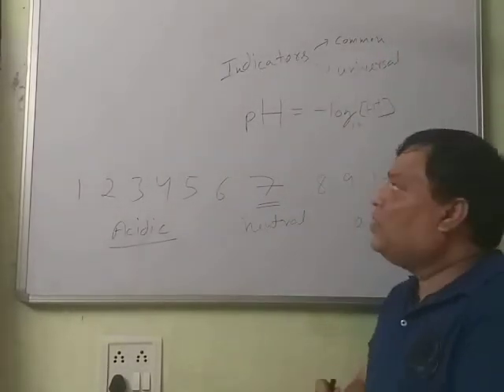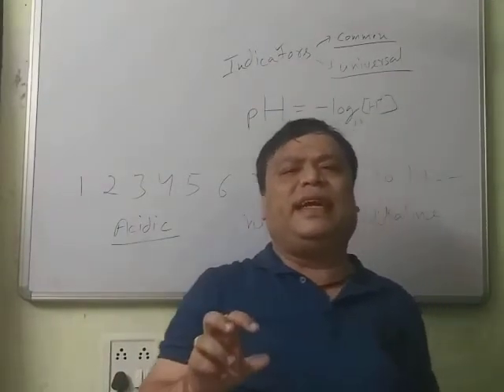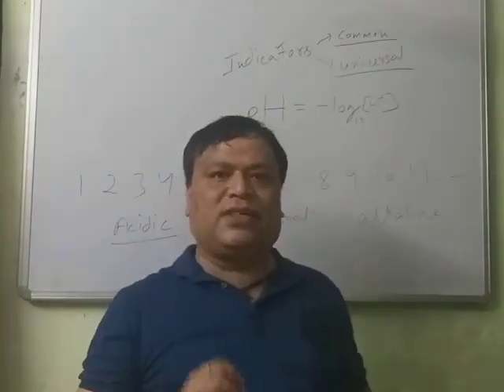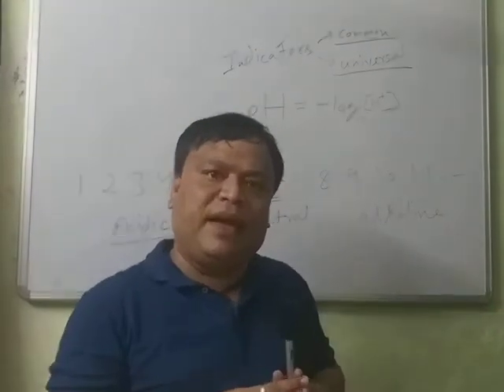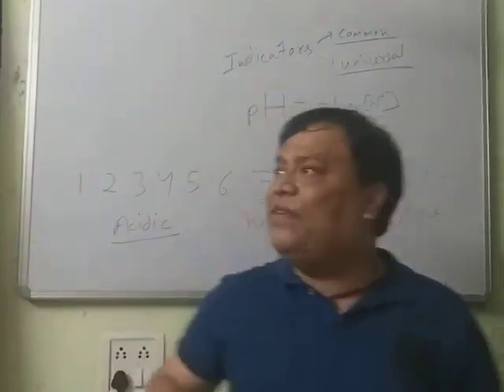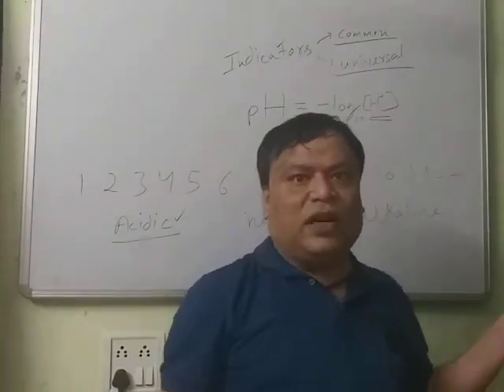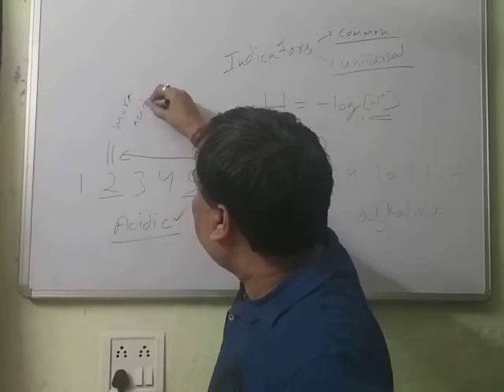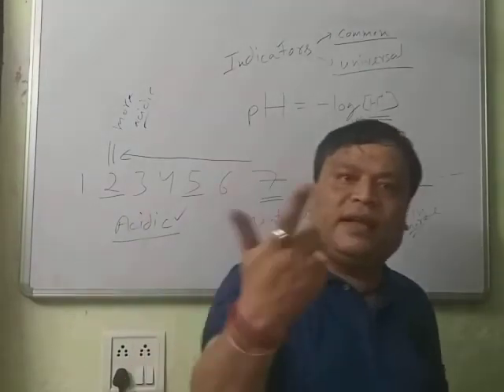Acid base indicators pH